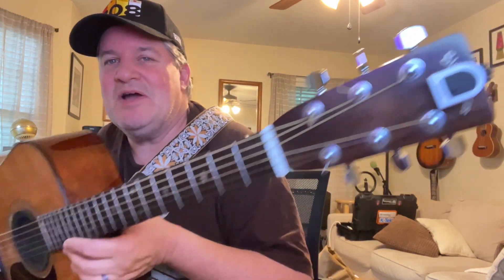Flying North By Thomas Dolby (Guitar Lesson)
How to play “Flying North” on your acoustic guitar.